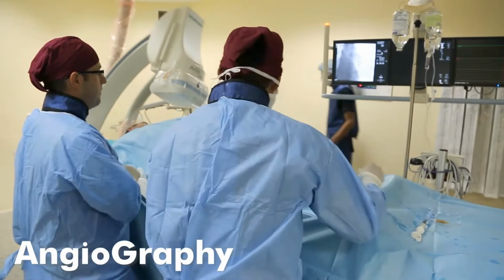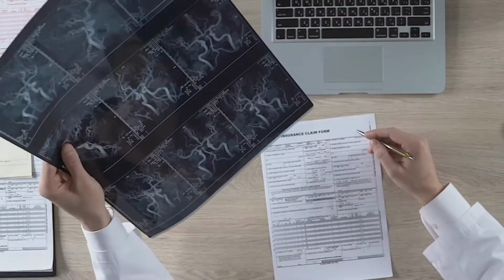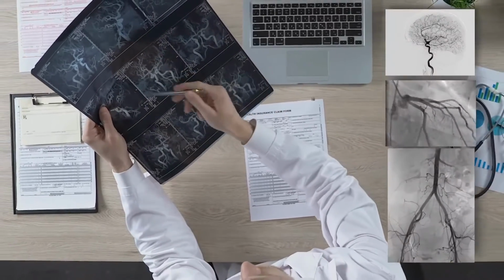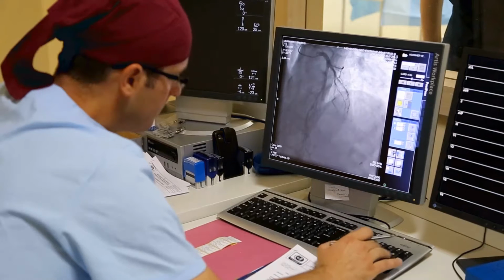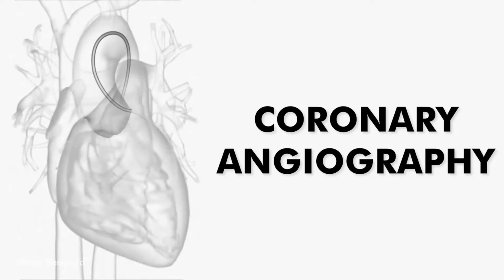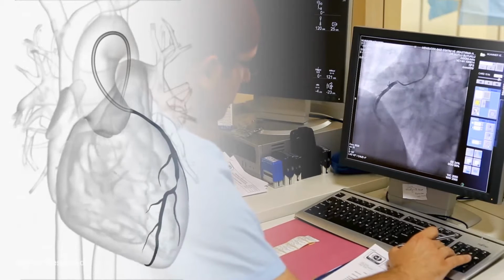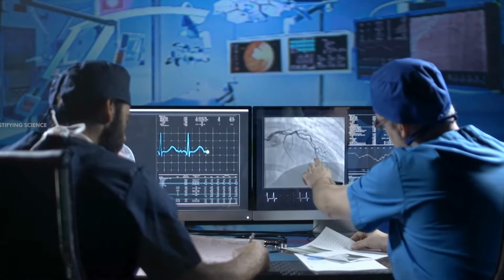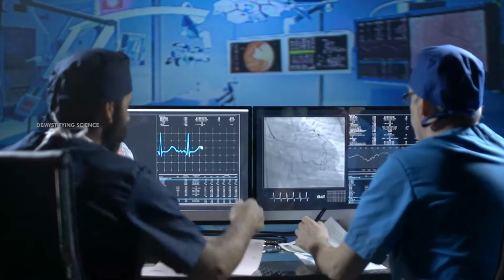انجیوگرافی اور انجیوگرام کیا ہےWhat is Angiography and Angiogram How Angiography is performed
Welcome to the world of Healthology.
Angiography is a procedure that involves checking of narrow, blocked, enlarged, or malformed arteries or veins in many regions of the body, including the brain, heart, abdomen, and legs. The images or readings resulting from this process are called an angiogram. Coronary angiography is a procedure that uses a special dye and x-rays to see the flow of blood in the arteries of your heart.
This shows the extent and severity of any heart disease, and can help you to figure out how well your heart is working. With this information, you and your doctor can talk through your treatment options, like angioplasty, bypass surgery or medications. We will talk about these treatments in our future videos.
  Now let us see that how the coronary angiography is Performed? Coronary angiography is often done along with cardiac catheterization. An area of your body (the arm or groin) is cleaned and numbed with anesthetic. The cardiologist passes a thin hollow tube, called a catheter, through an artery. The doctor will use live x-ray pictures to carefully guide the catheter up into your heart and arteries. Once the catheter is in place, your doctor will inject a liquid dye through a catheter.
The dye makes the blood flowing inside the blood vessels visible on an X-ray and shows any narrowed or blocked area in the blood vessel. The dye is later eliminated from your body through urine. You can expect the test to last half an hour, although it can sometimes take longer.  After the angiography you may need to stay in hospital for several hours or overnight following the procedure. You may be asked to drink fluids to prevent dehydration and flush the dye from your kidneys.